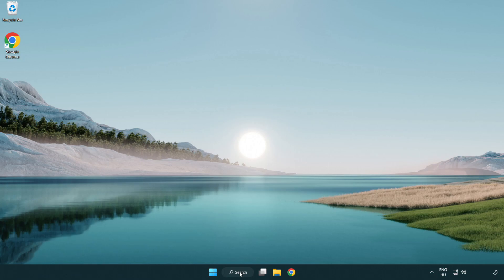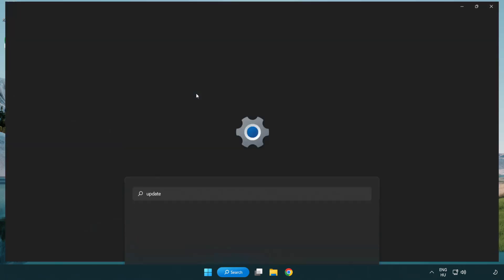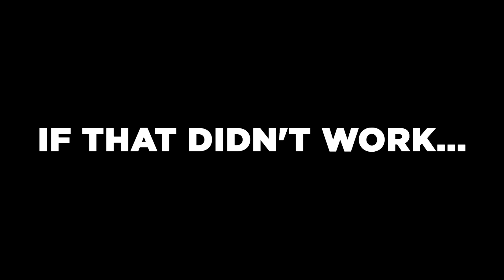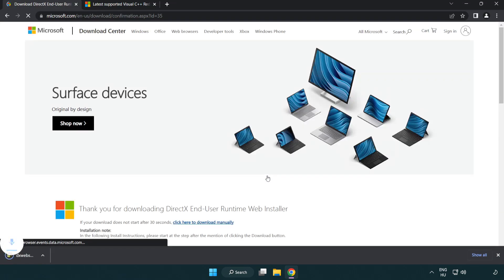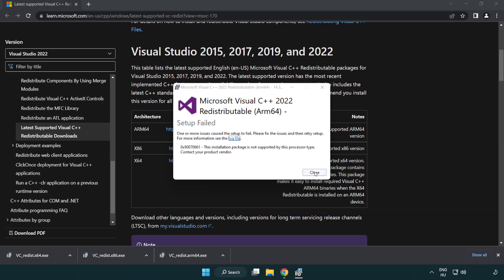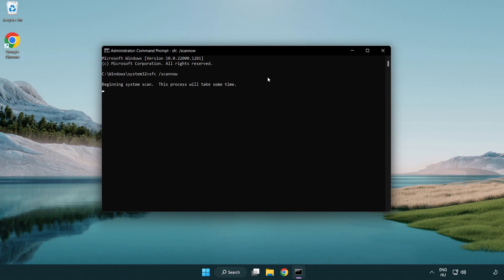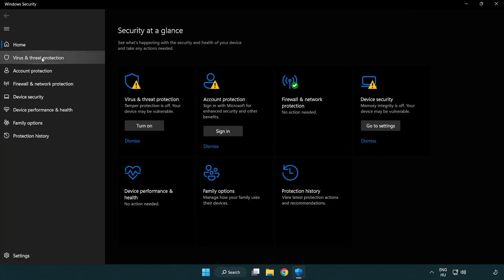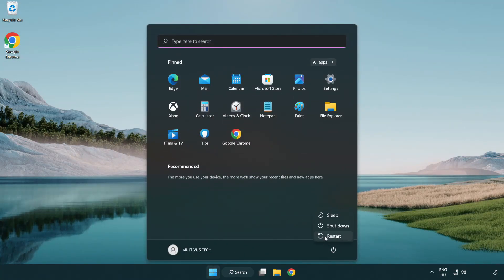FIX FIFA 19 Crashing, Not Launching, Freezing, Stuck, Black Screen & Errors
I'm going to show How to FIX FIFA 19 Crashing, Not Launching, Freezing, Stuck, Black Screen & Errors